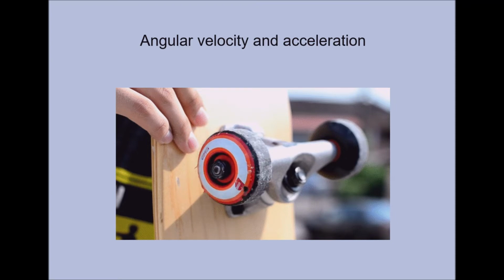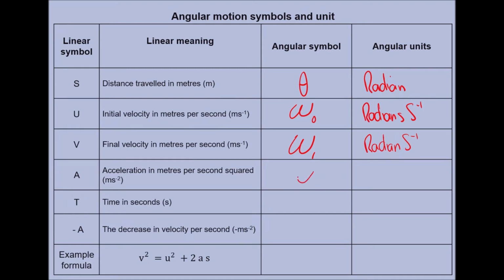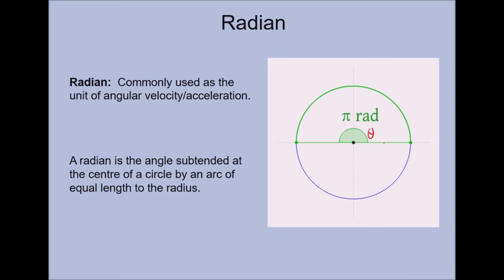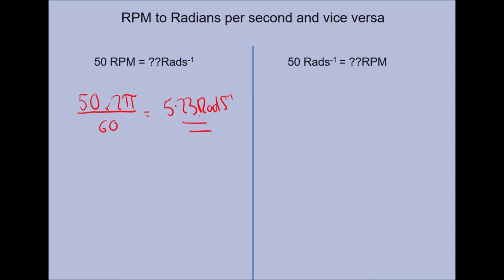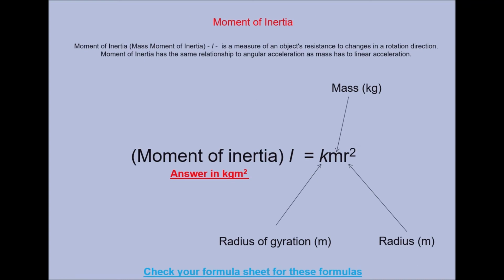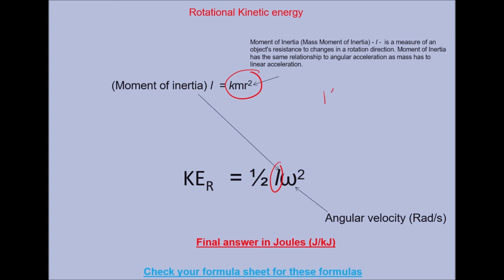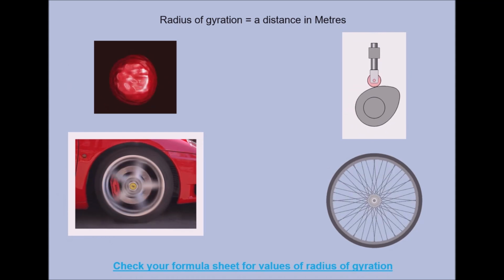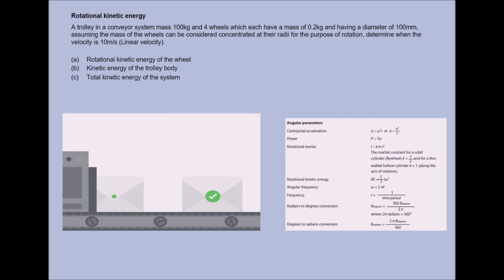8. Dynamics - Angular velocity and acceleration